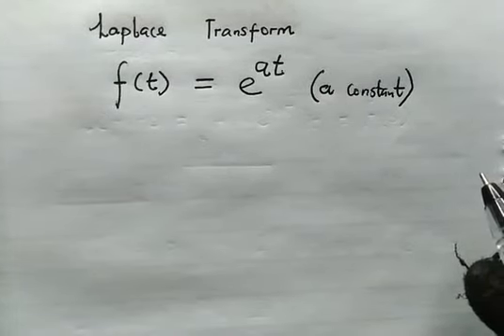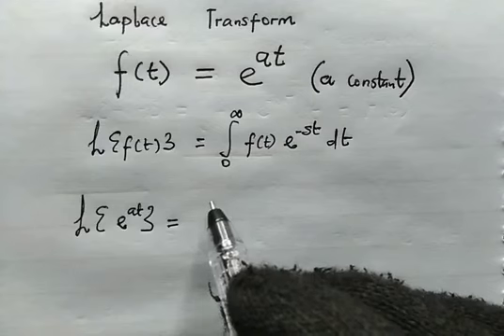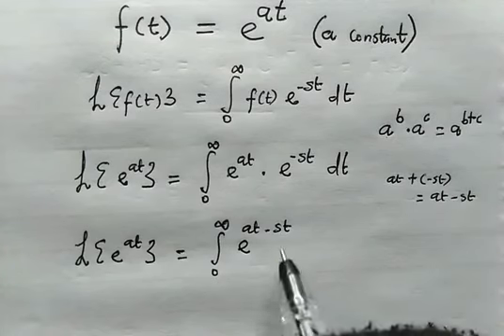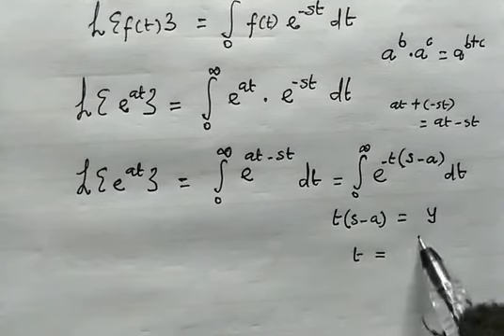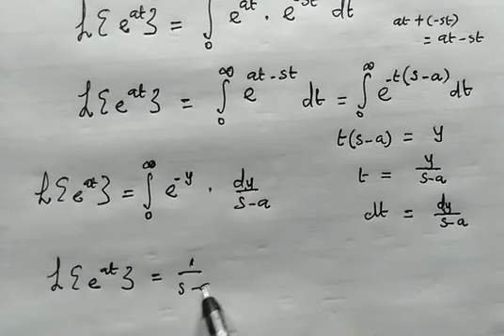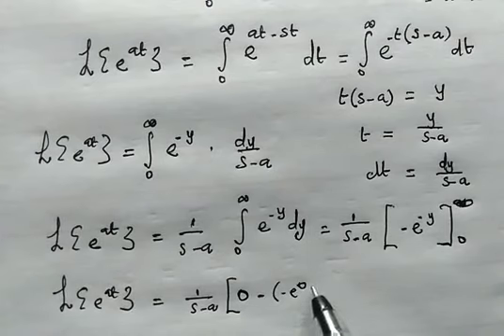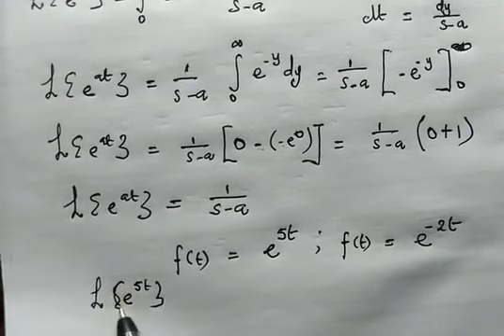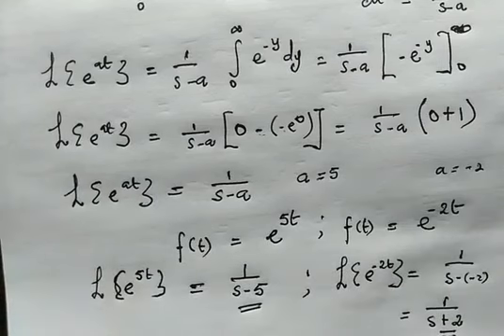Laplace Transform | Class 2